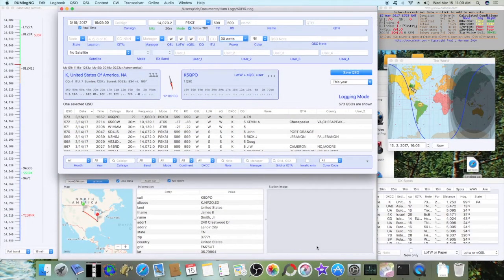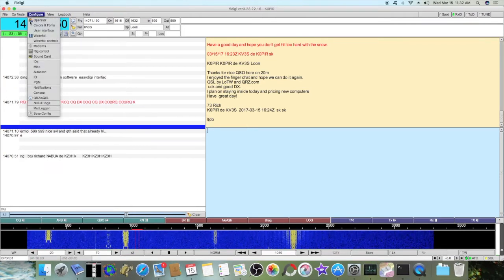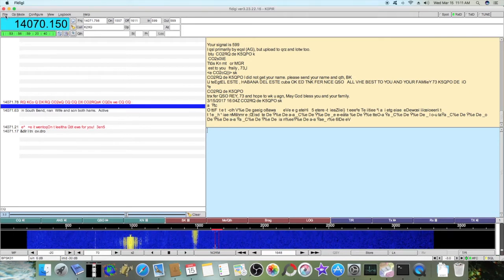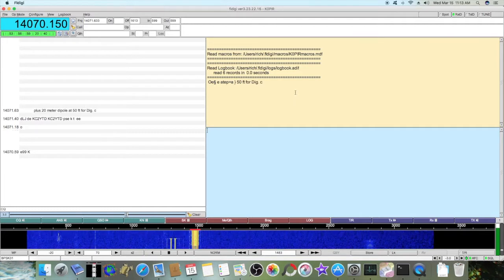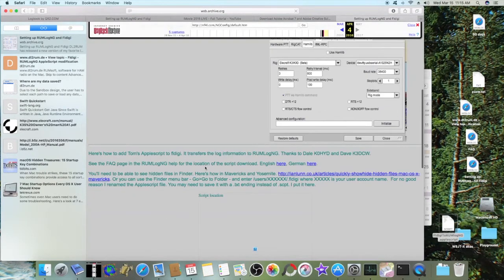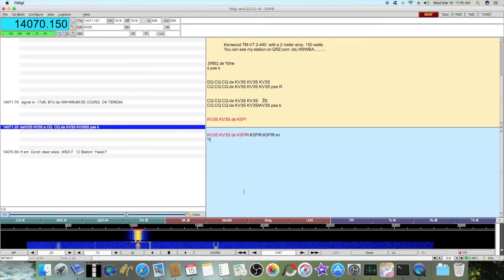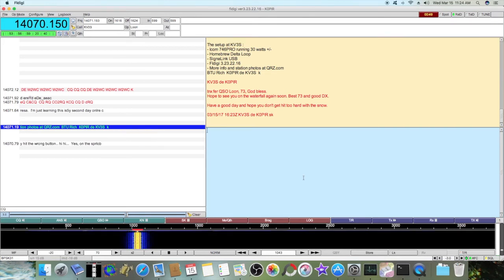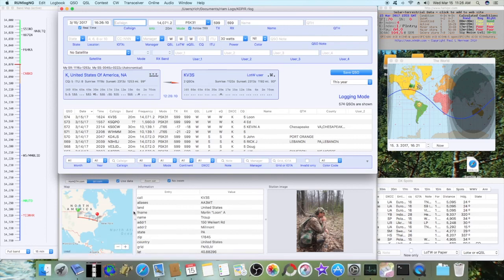Icom 7300 RUMLogNG Fldigi Applescript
In this Ham Radio Icom 7300 video clip we setup RUMLogNG, Fldigi and an AppleScript so Fldigi will log QSO's into RUMLogNG.

This will be the last in a series of RUMLogNG for a little while. I enjoy Fldigi and RUMLogNG tremendously. Having the AppleScript so Fldigi can log directly into RUMLogNG is a real plus.

4. This is where I got the link for the "LOG" button in Fldigi:

5. How to show hidden files and folder Mac OS X and Sierra:

for more information on the Icom 7300.

Thanks and good dx. - Rich, K0PIR